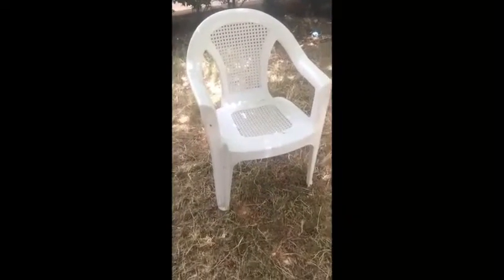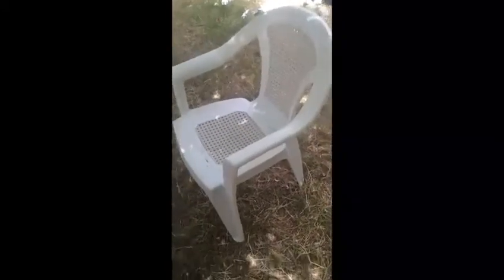the invader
Students are pretending to be an invader from space and try to discover objects on Earth planet.
Sulaimani University/ educational sciences